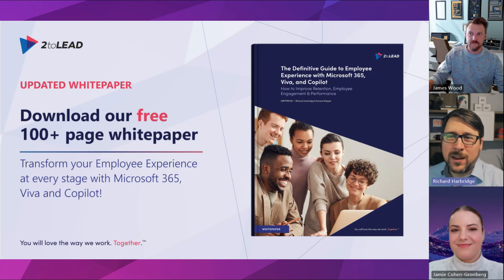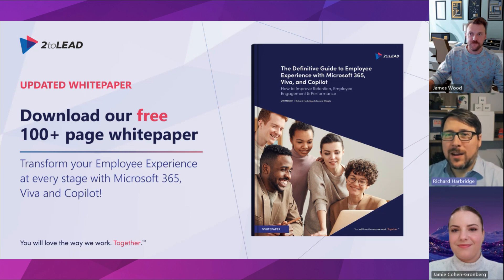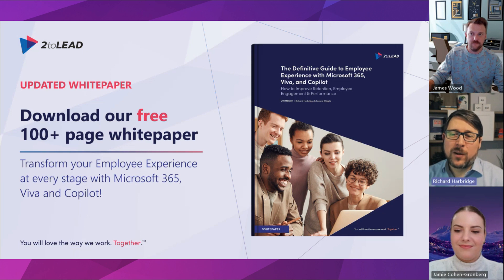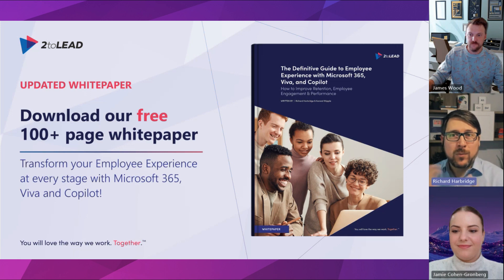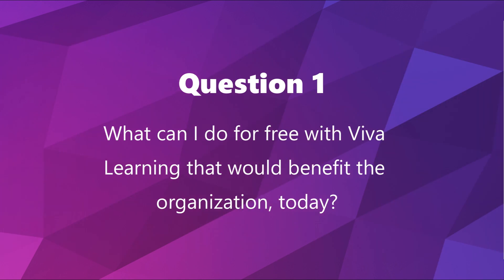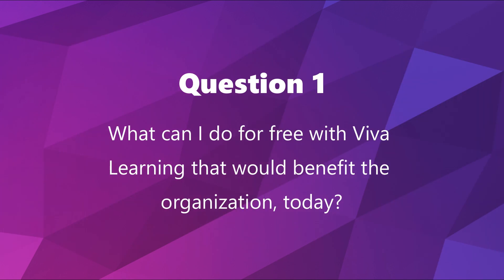Session 2 Viva Learning Q&A from AI and EX Webinar Series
Did you enjoy the second session in the Microsoft and 2toLead webinar series on reshaping intelligent development? Now, enjoy the QandA section!

View our Microsoft Copilot Rollout Companion!

2toLead is one-of-a-kind consulting services company with a unique blend of left and right brain thinking. We focus on Business Strategy, User Experience, and Technology expertise to help transform organizations like yours.